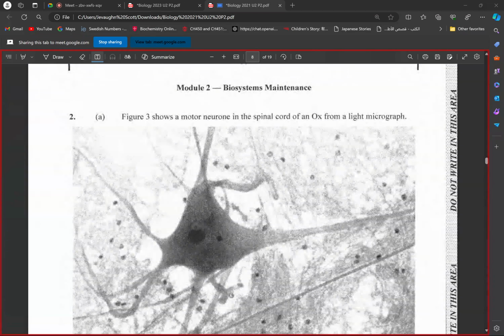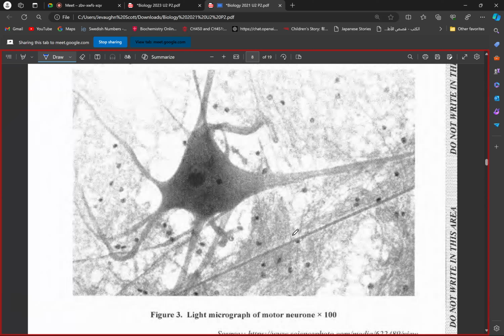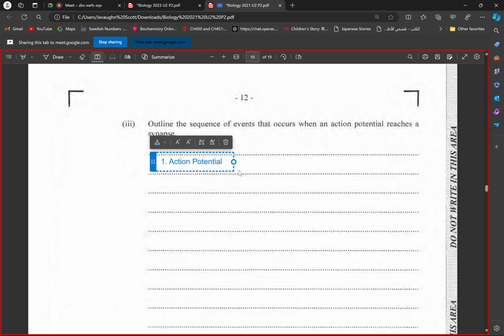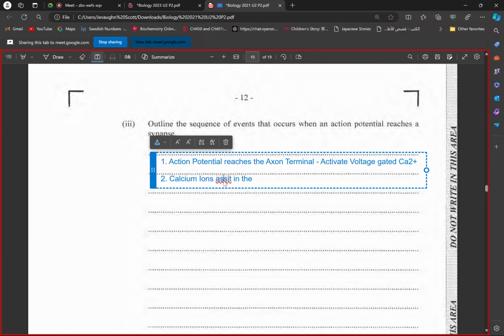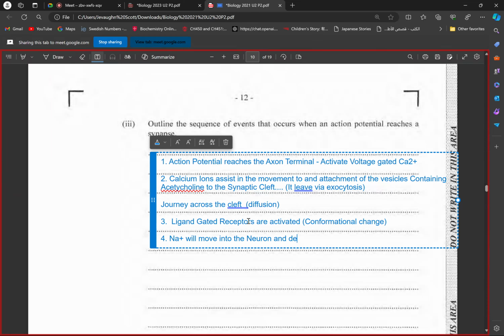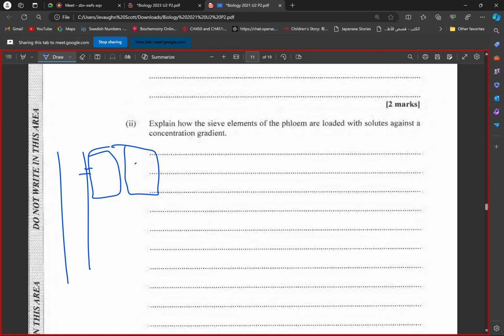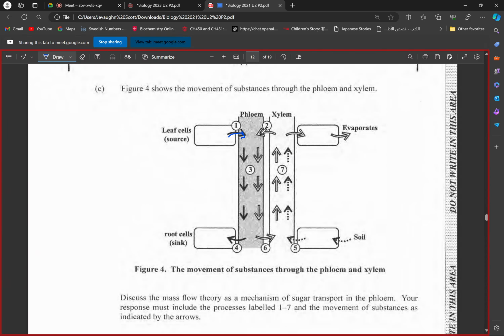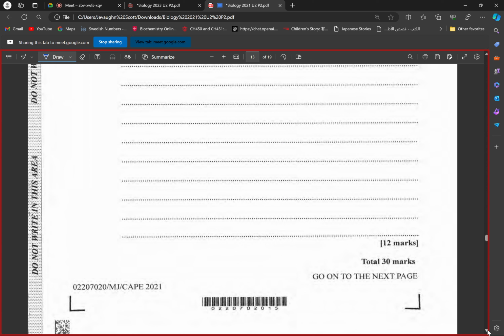Biology Unit 2 2021 Past Paper: Module 2